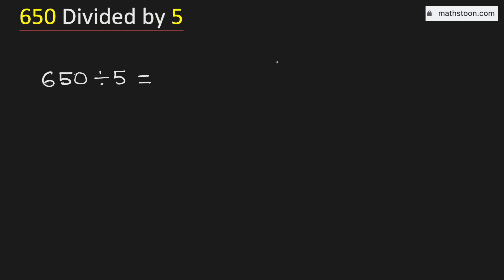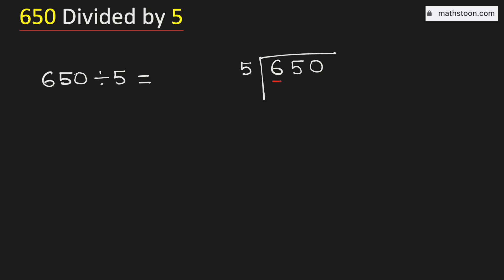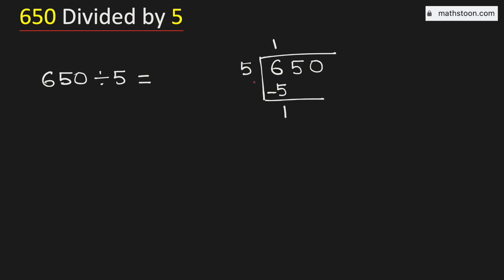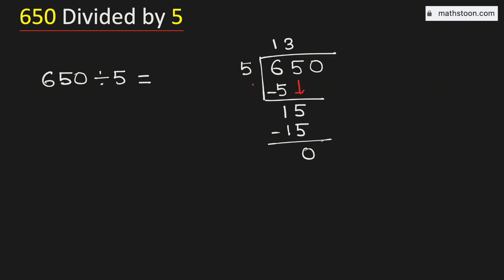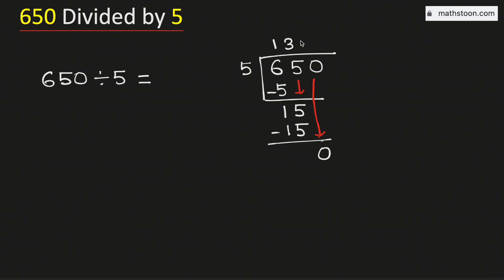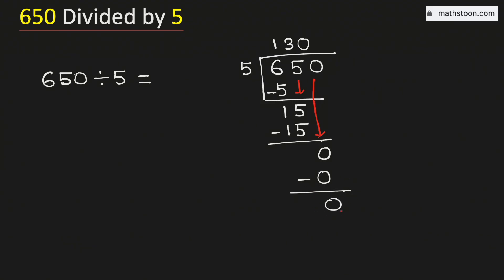650 divided by 5 (650÷5) | Value of 650/5 | Long Division